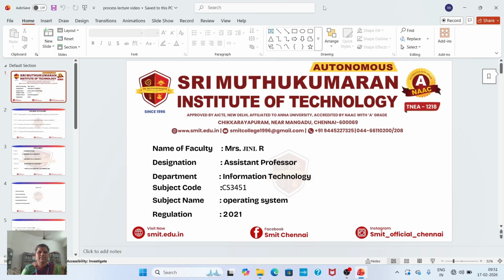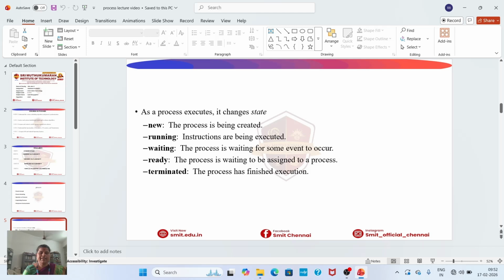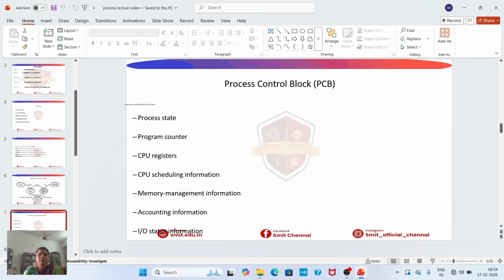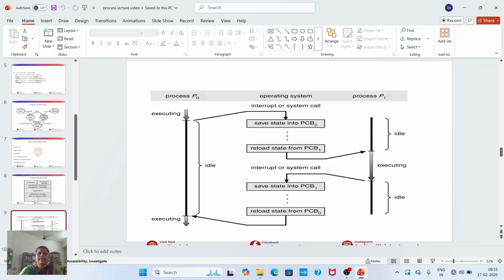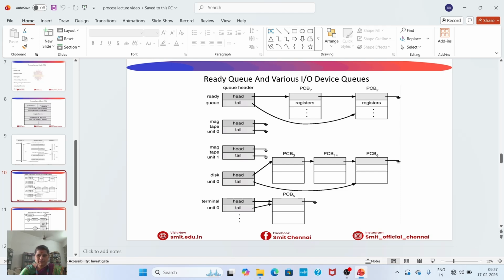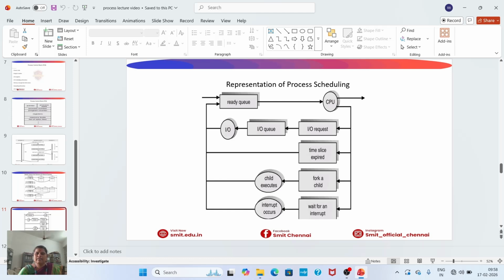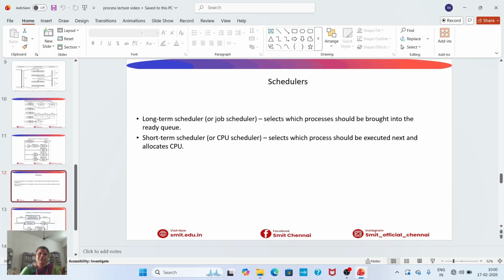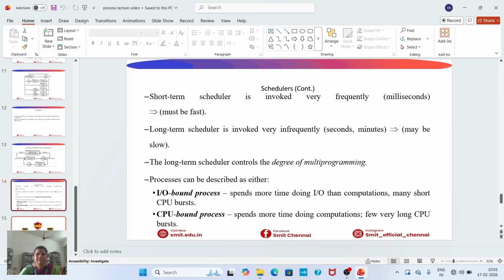OPERATING SYSYTEM_CS3451_UNIT 2_PART 2